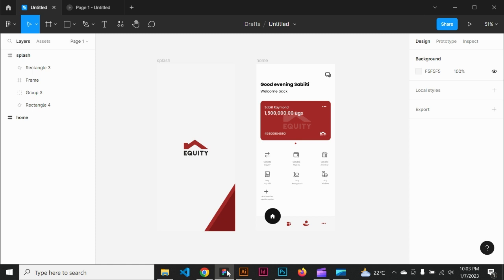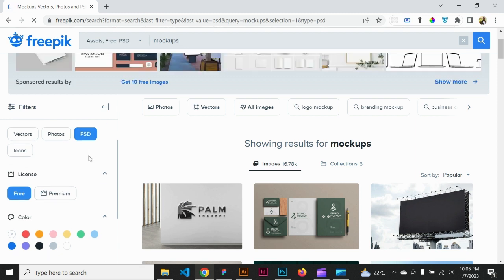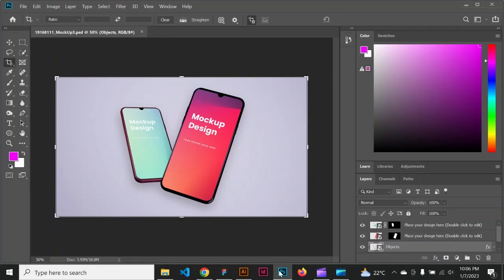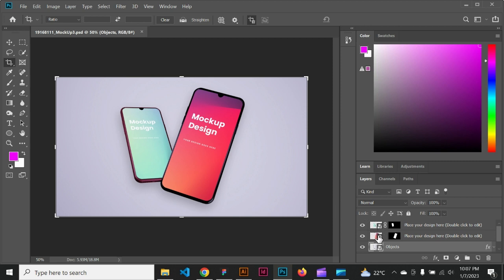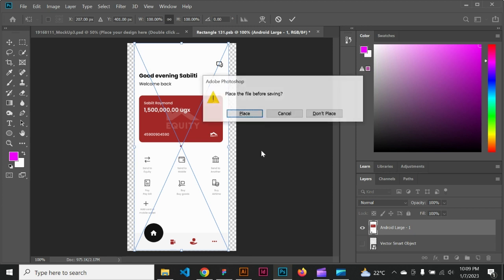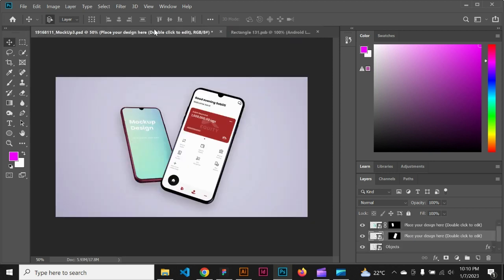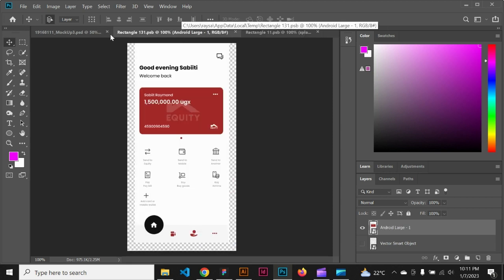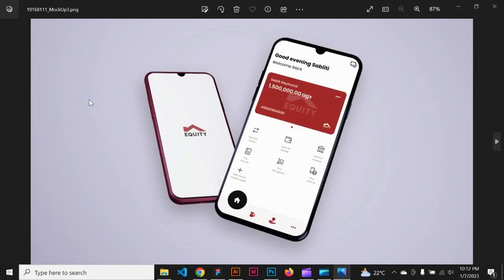How to create realistic mockups with photoshop and figma step by step 2023.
Learn how to create professional mockups for your designs using Figma and Photoshop. In this tutorial, we'll walk through the steps of setting up a mockup template, placing and customizing your designs, and finalizing the mockup for presentation or client review. Whether you're a UX designer, graphic designer, or entrepreneur, this tutorial will help you level up your mockup game and impress your clients with high-quality visuals. Keywords: Figma, Photoshop, mockup, design, tutorial, UX, graphics, presentation, client review.